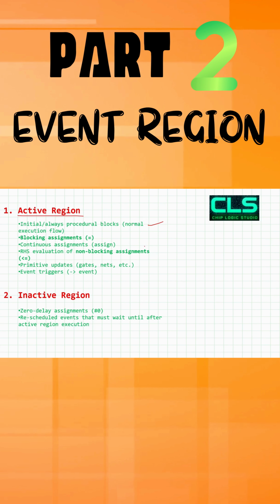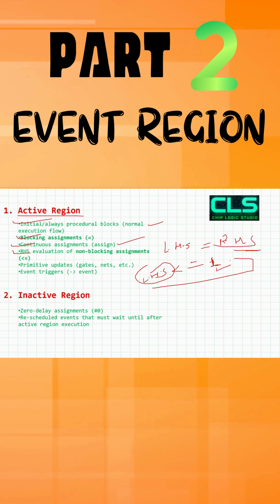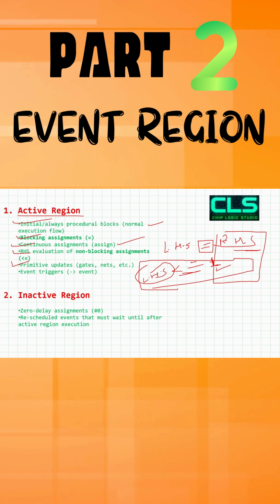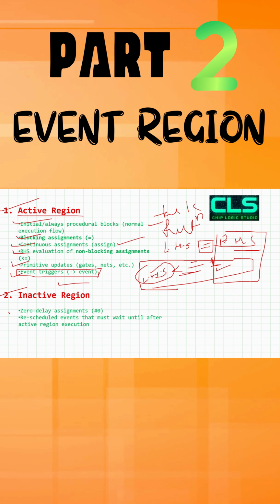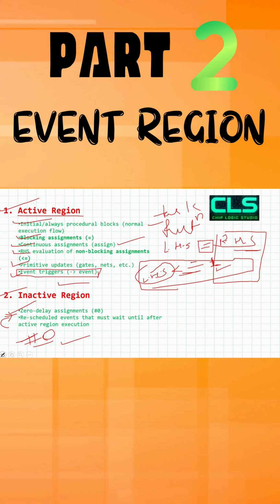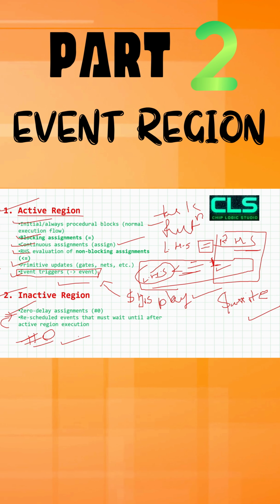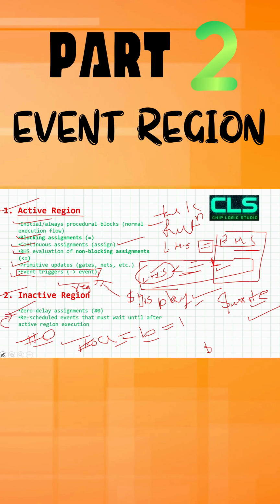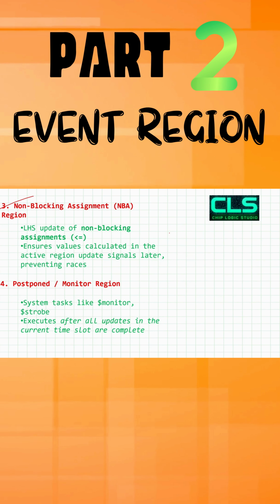Master Event Regions in Verilog/SystemVerilog – No More Race Conditions!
🧠 Verilog Event Regions – The Secret Behind Simulation Order!
In this video, we take a deep dive into Event Regions in Verilog/SystemVerilog. Understanding simulation event scheduling is critical for designing bug-free RTL and writing effective testbenches.

Whether you're debugging a race condition or working with non-blocking assignments, knowing the simulation phases like Active, Inactive, NBA, and Postponed regions will take your VLSI skills to the next level.

🔍 Topics Covered:

What are Verilog Event Regions?

Active vs Inactive vs NBA regions

Postponed region in SystemVerilog

How event regions affect signal updates

Debugging race conditions with proper knowledge

✅ Perfect For:

RTL & Verification Engineers

VLSI Interview Prep

UVM/SystemVerilog Learners

Chip Designers (ASIC/FPGA)